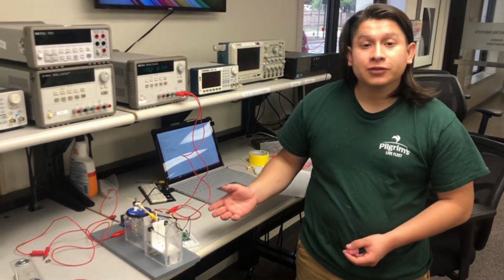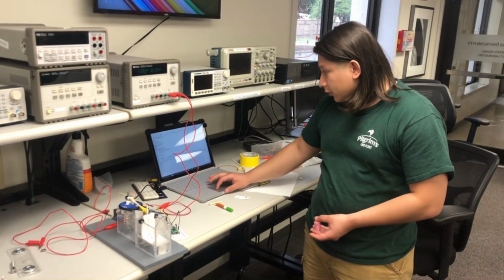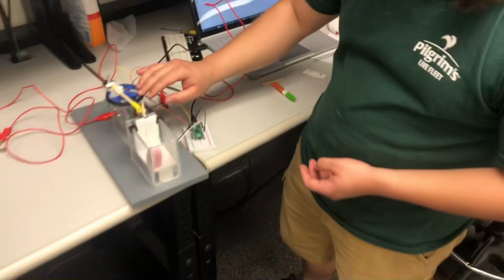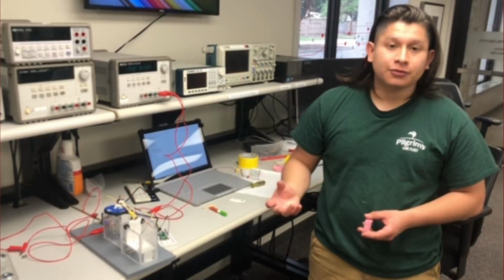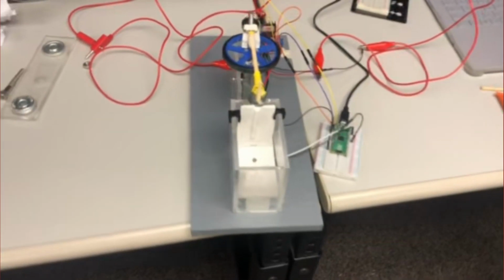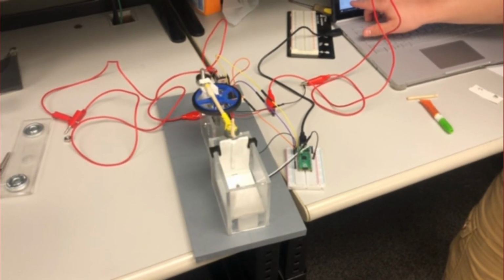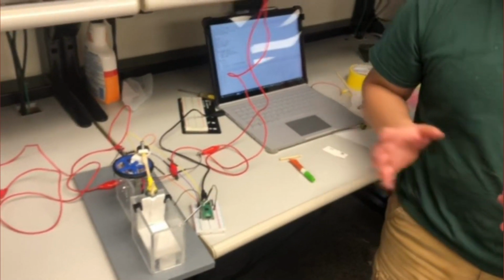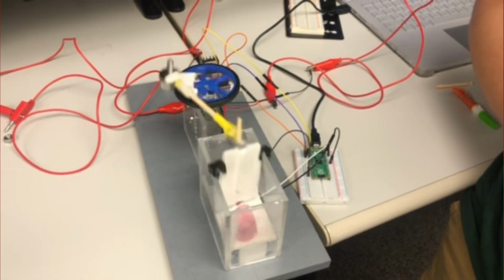ESET462 Project - Robotic Can Crusher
Project Team / Roles

Project Manager: Jose Noriega
Hardware Engineer: John Slentz
Software Engineer: Ernesto Salazar
System Integration and Test Engineer: Ahmir Green